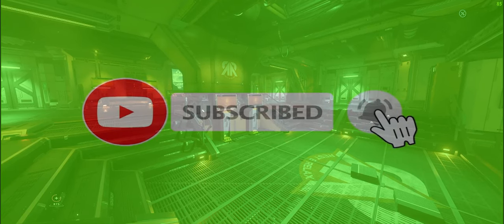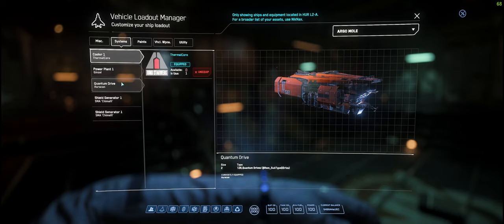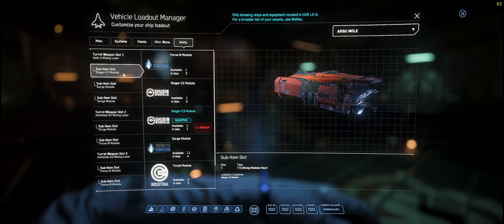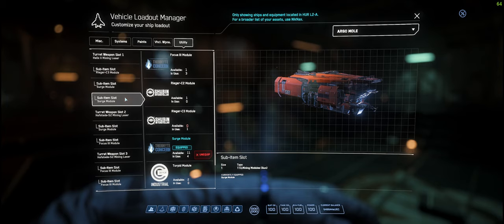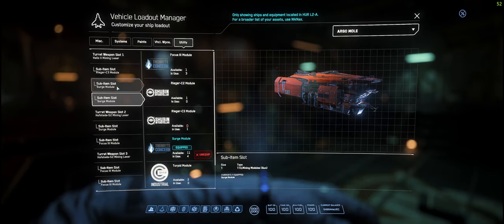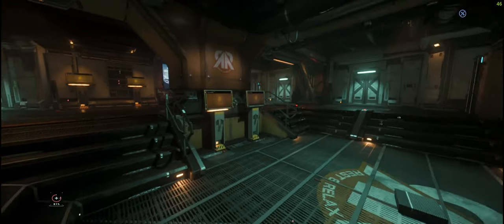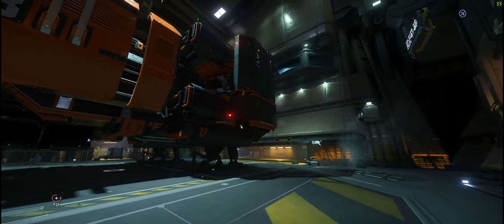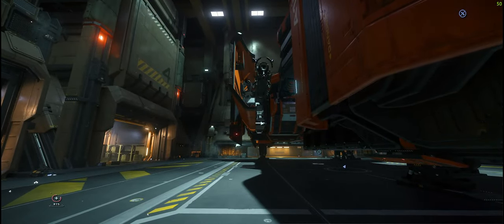Insane Mole Mining Build for Solo & Group Mining Star Citizen 3.19.1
Hi all, this is possibly one of the best mining builds for solo & group mining it's an absolute best of a build and we are yet to meet a rock we haven't been able to break.

Time Stamps

00:00 Intro
00:18 The Build
03:14 Lets Take a Look at the Mole with some tips and laser positions
4:25 Ship Mini Tour
05:17 Bloody Litter bugs
05:48 Meet Fred the bug our lucky charm
06:12 A huge thank you from me